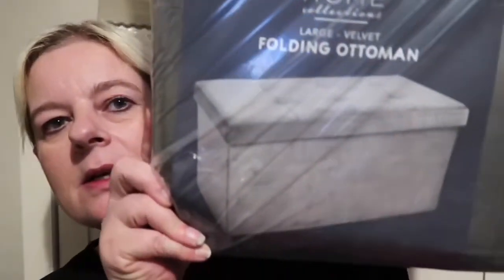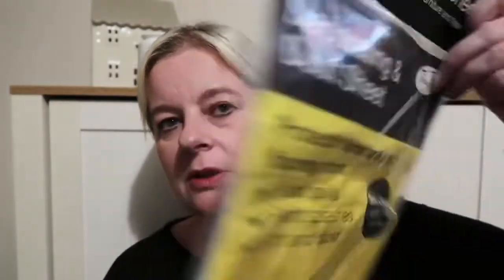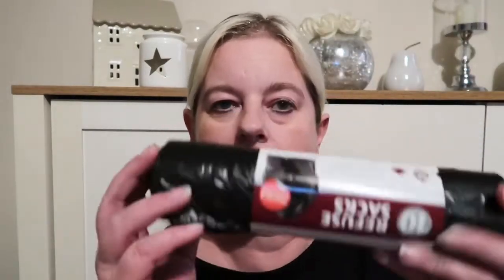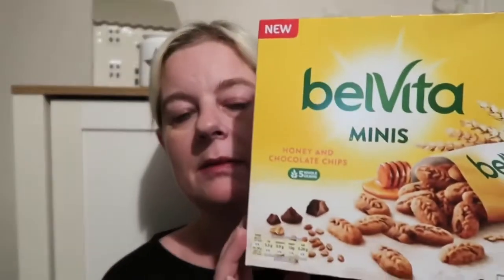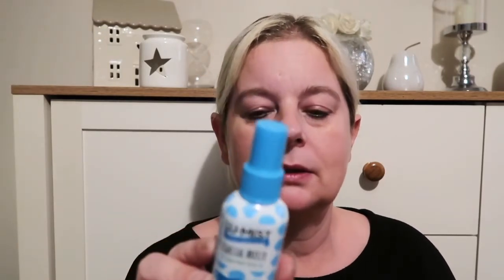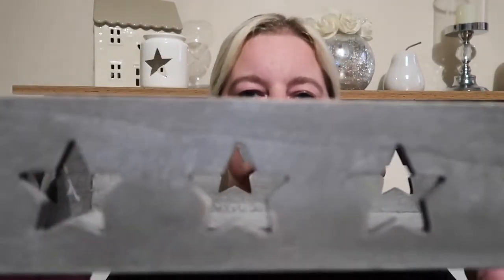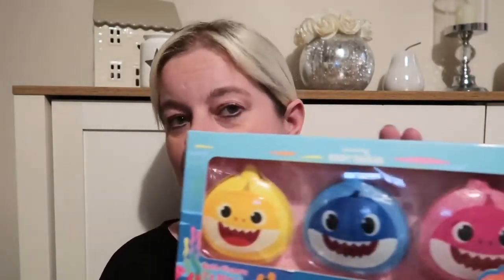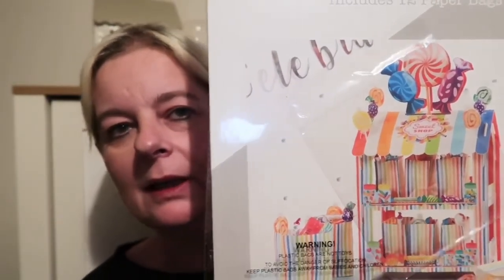Home bargains shopping haul